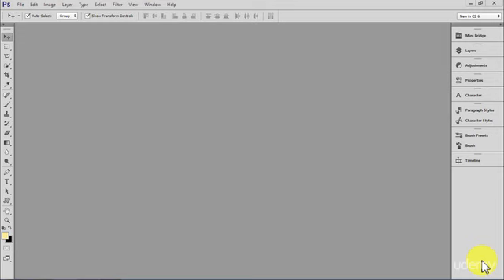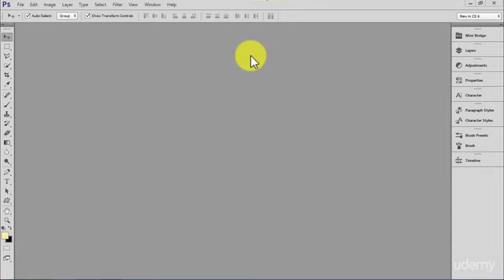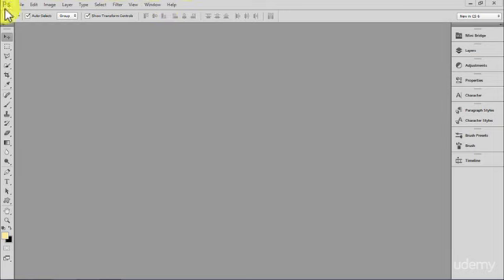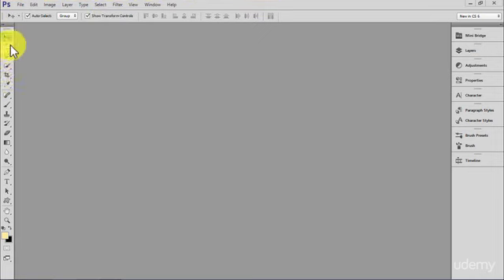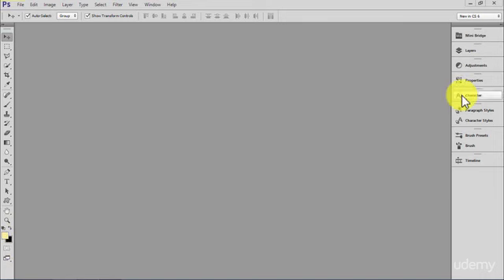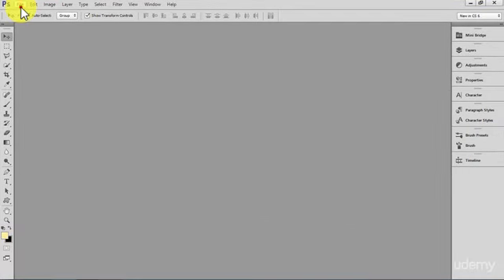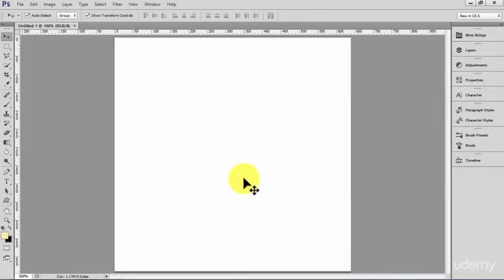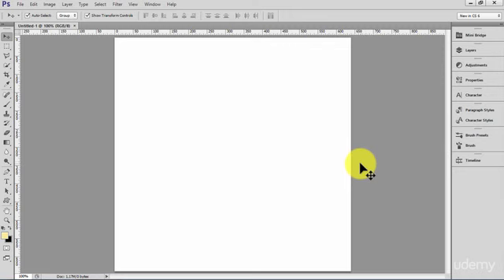Photoshop Tutorial : Dashboard Walkthrough